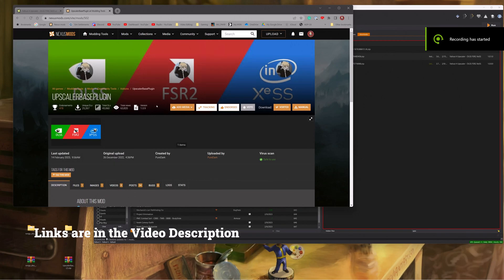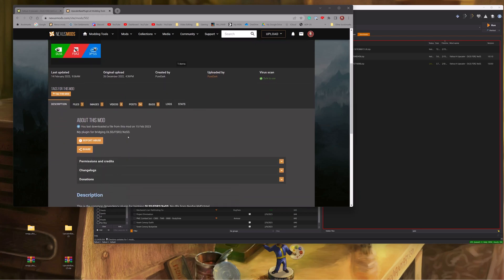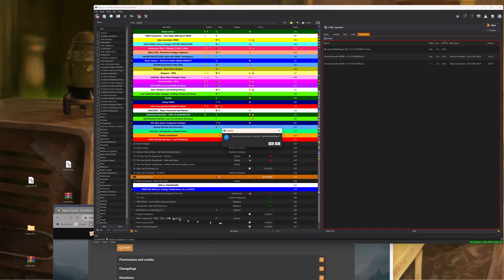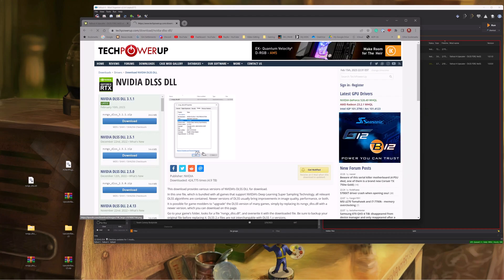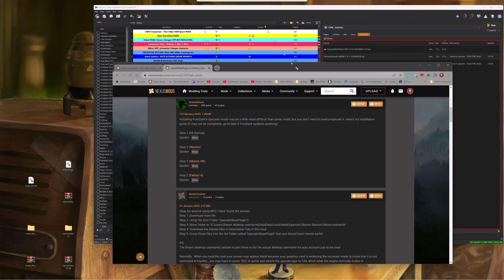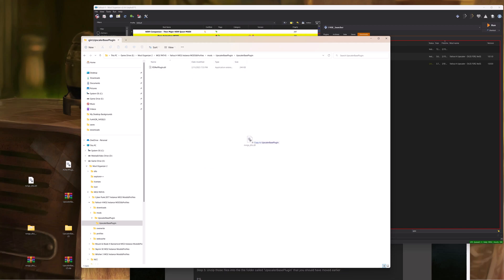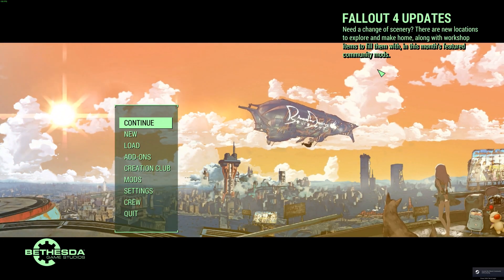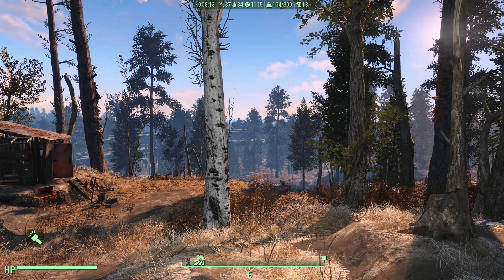UpscalerBasePlugin Quick Install using MO2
The below mods add dlss functionality to Bethesda Games. This video is focused on Fallout 4.
LINKS:
Mods by PureDark
Nexus: